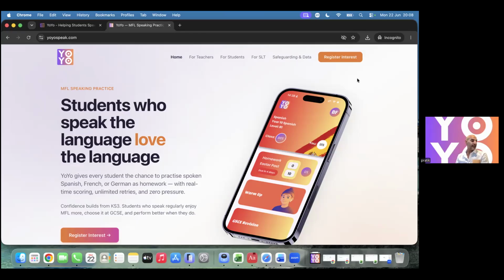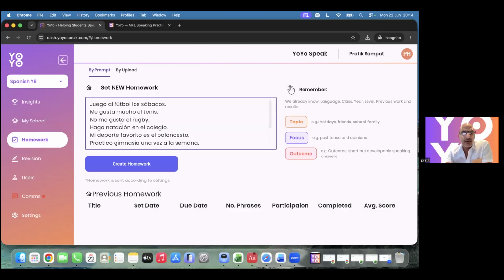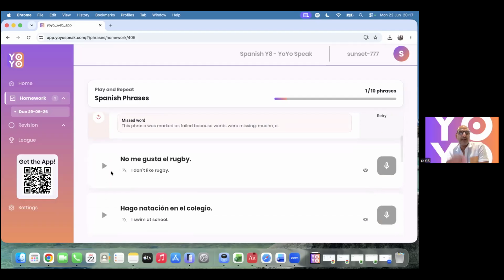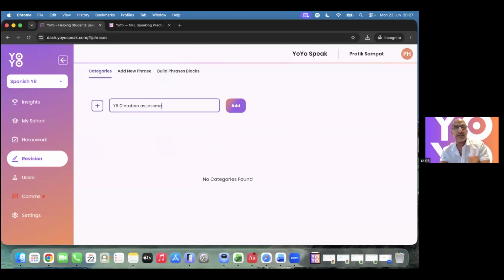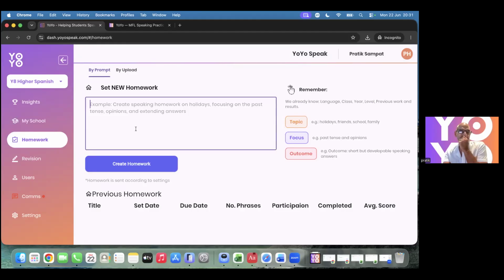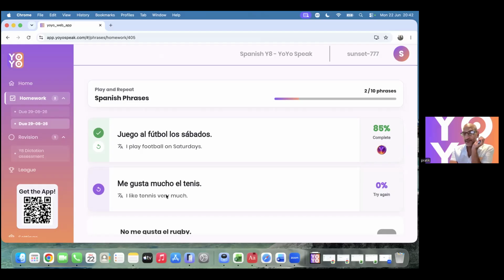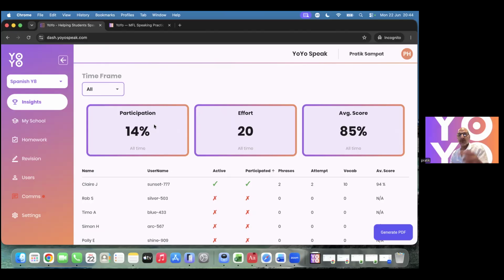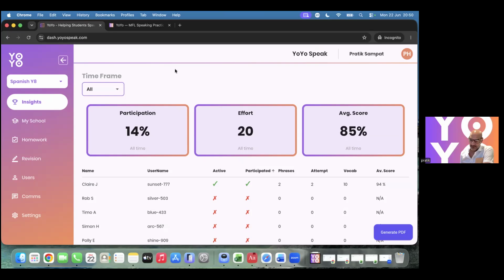YoYo Speak - Your students can read it. Can they say it?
In this webinar, independent modern foreign languages consultant Joe Dale hosts Pratik Sampat, co-founder of YoYo Speak, for a walkthrough of an innovative platform designed to revolutionise speaking practice in MFL classrooms.

A teacher with 30 students in a one-hour lesson simply cannot give every child meaningful, individualised speaking practice. YoYo Speak solves this structural constraint by acting as a personal AI language assistant for every student, driven entirely by a teacher's own curriculum. It multiplies individual speaking reps and builds vital Key Stage 3 confidence with absolutely zero teacher marking.

What the session covers:

- Bulletproof Data Privacy: A clear breakdown of why the platform is fully DfE and GDPR compliant. Student names are pseudonymised, audio files are deleted instantly, and there is no generative AI actively chatting with students.
- Frictionless Onboarding: How to bulk-upload students without the need for school email addresses or passwords.
- Instant Homework Generation: A live demonstration of setting speaking homework in under two minutes by typing a prompt or uploading a PDF sentence builder—all strictly aligned with the new AQA and Edexcel GCSE vocabulary lists.
- Granular Control: How teachers can manually adjust accuracy "pass thresholds" to challenge higher-tier students or provide more sympathetic scoring for foundation groups.
- EAL Support: A built-in feature where English phrase translations automatically appear in a student's native language.

Exclusive Pilot Offer: YoYo Speak is currently offering schools a completely free, no-commitment pilot programme for half a term. As a special incentive, the first 10 schools to sign their data agreements will receive a fully managed "concierge" onboarding service, where the YoYo Speak team handles all class setups and student bulk-uploads.

To register your interest and secure your free pilot, please